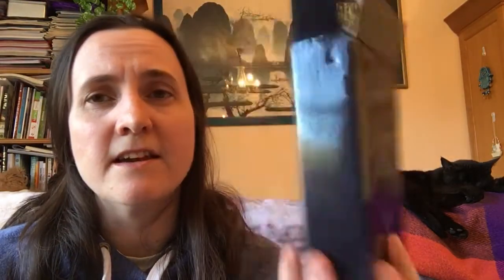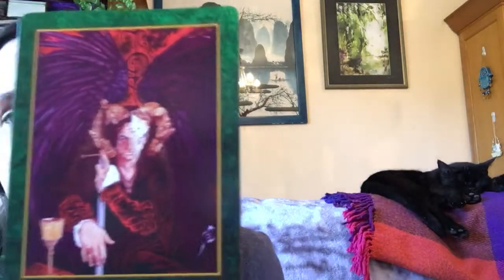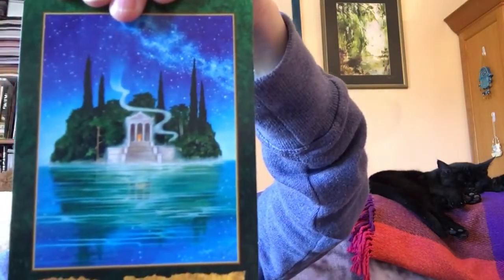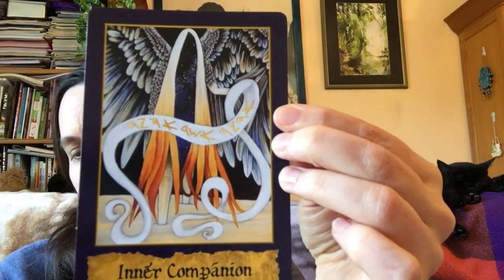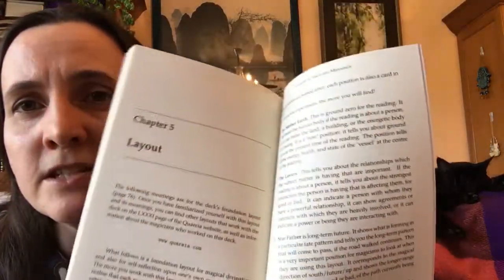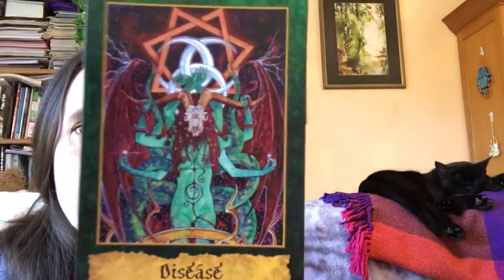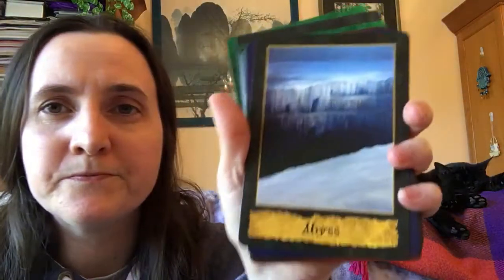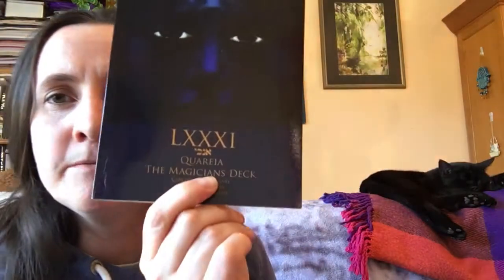LXXXI Quareia The Magicians Deck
A quick look at the Quareia Magicians Deck by Casssndra Beanland, Stuart Littlejohn and Josephine McCarthy